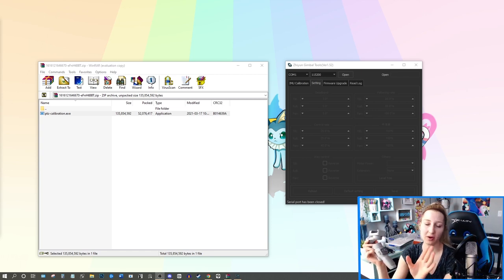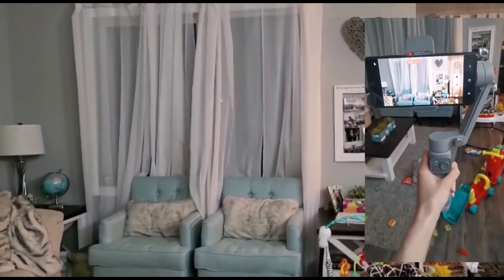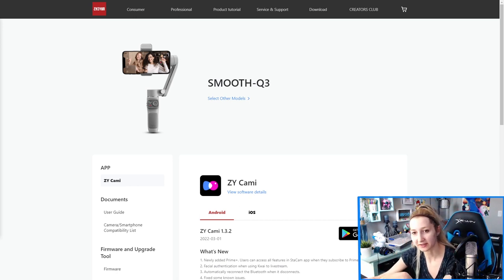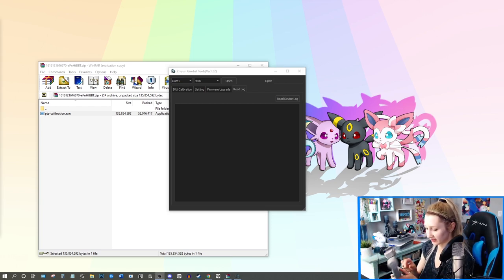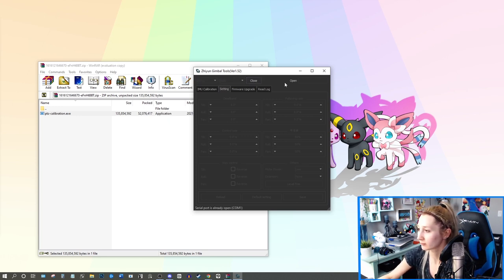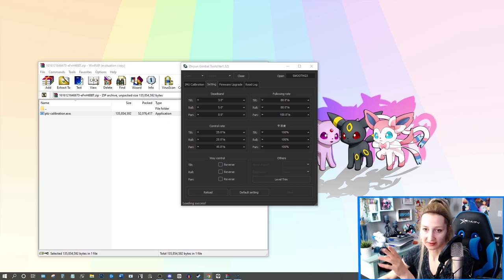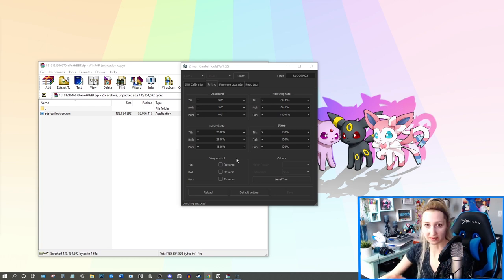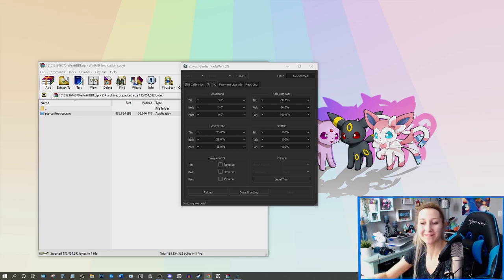How to Fix WOBBLY Stabilizer / Gimbal (ZHIYUN Smooth Q3)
I ran in to an issue with my ZHIYUN Smooth Q3 stabilizer / gimbal which was doing jerky and wobbly movements when using for slow pans. I demonstrate the issue and how to fix it. ZHIYUN was fantastic in helping solve the issue.

GEAR USED
★ FAIRY LIGHTS